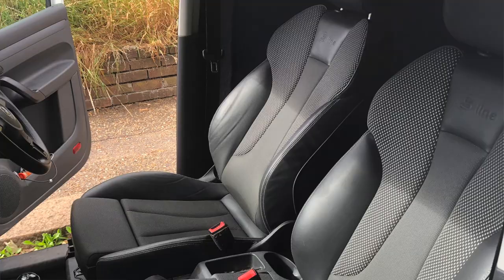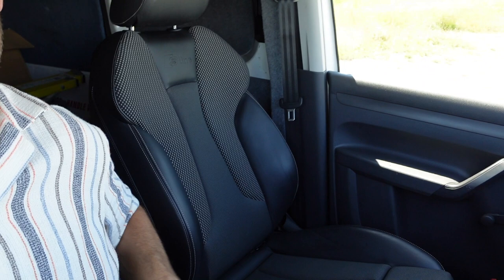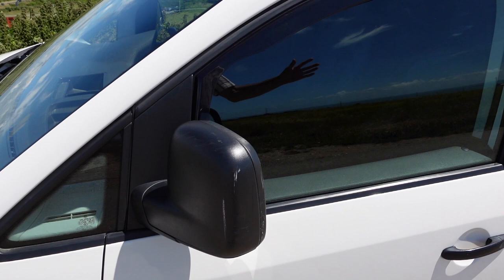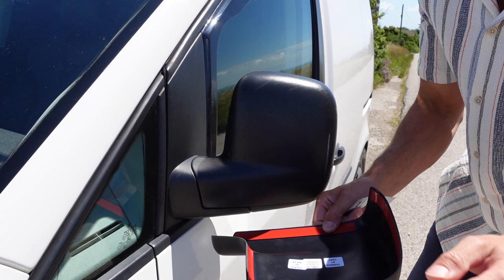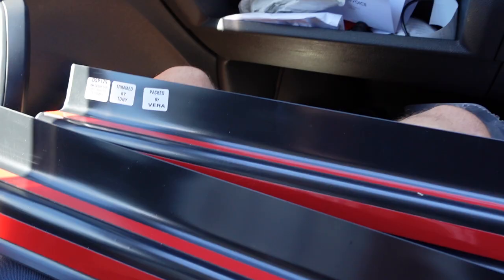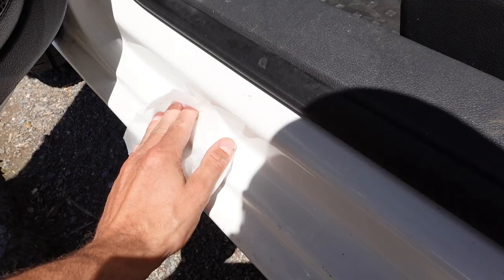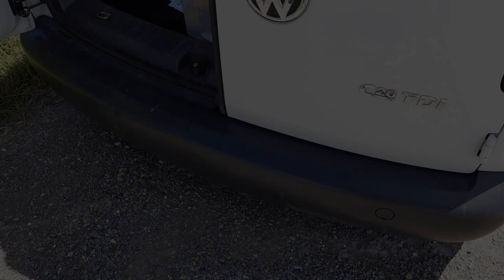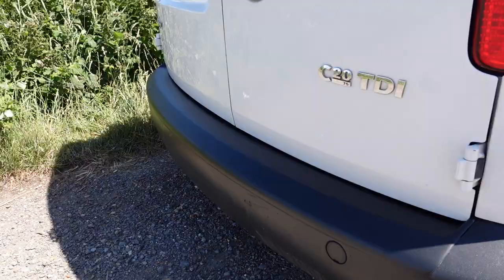VW CADDY UPGRADES! Fitting a Rearguard, Wing Mirror Covers & Door Sill Protectors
In this video I fit a plastic rearguard, wing mirror covers and door sill protectors to my VW Caddy from Richard Grant Mouldings (rgmouldings). for all your needs!